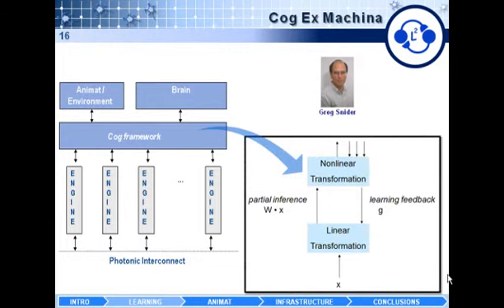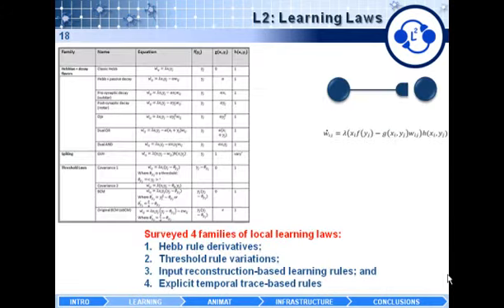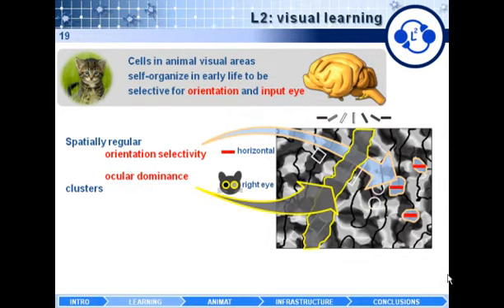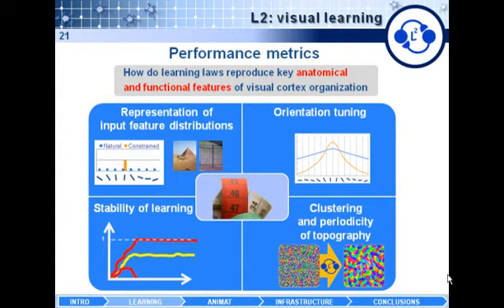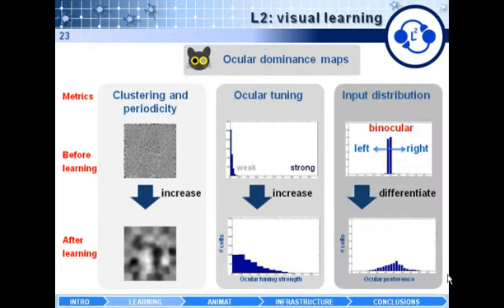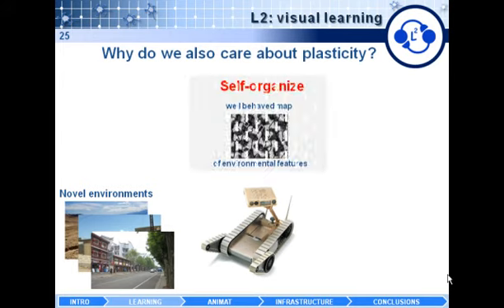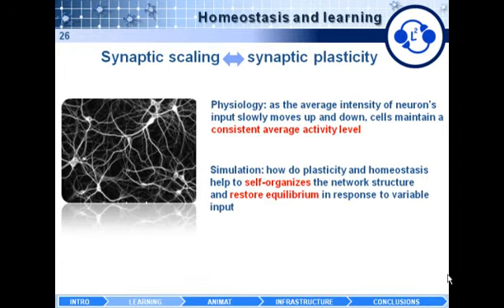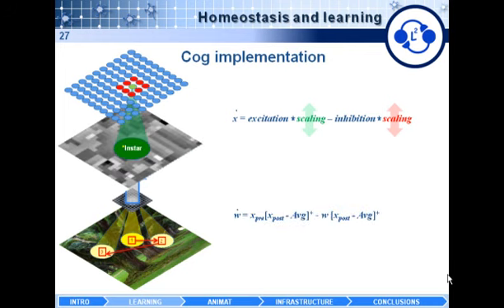Versace Bionetics 2